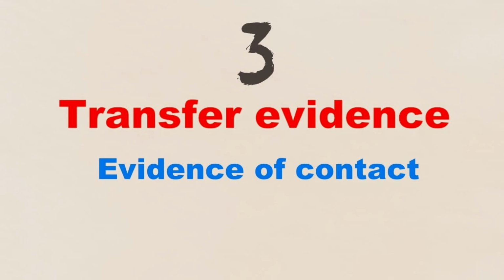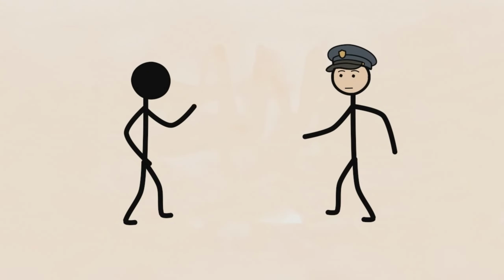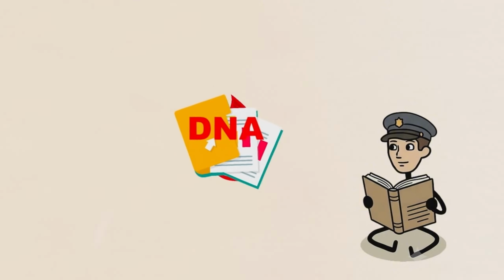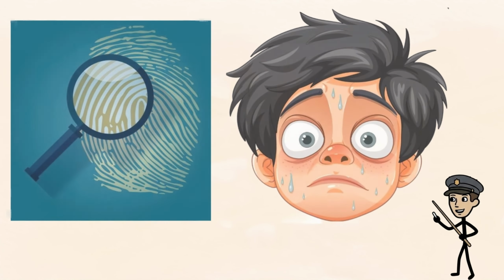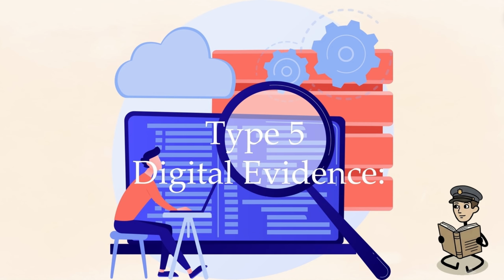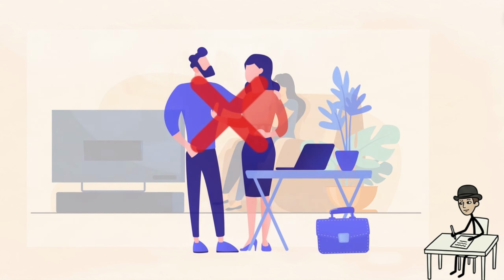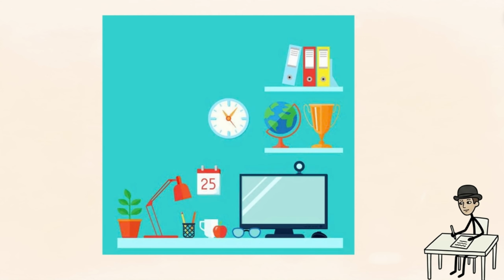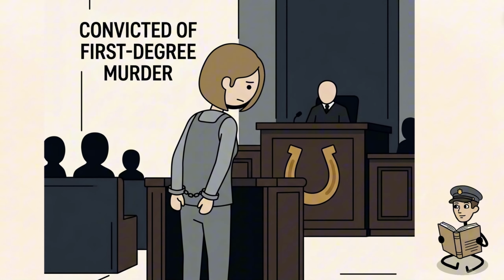Forensic Science: Types of Physical Evidence at a Crime Scene (Part 2)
In this first episode of our **Forensic Science** series, you'll discover the most common **types of physical evidence found at a crime scene** and learn why each piece of evidence plays a critical role in criminal investigations.

This video explains how forensic investigators identify, collect, preserve, and analyze physical evidence, including fingerprints, DNA, bloodstains, hair, fibers, shoe prints, tire tracks, weapons, shell casings, glass fragments, and trace evidence. Whether you're interested in criminal investigations, crime scene analysis, or forensic science careers, this guide provides a clear introduction to the fundamentals of evidence collection.

* What is physical evidence?
* Types of physical evidence at a crime scene
* Trace evidence explained
* Biological vs. non-biological evidence
* How forensic experts collect evidence
* Why preserving evidence is essential
* Common mistakes that contaminate crime scenes

This educational video is perfect for students studying criminal justice, forensic science enthusiasts, aspiring crime scene investigators (CSI), law enforcement professionals, and anyone fascinated by real-world forensic investigations.